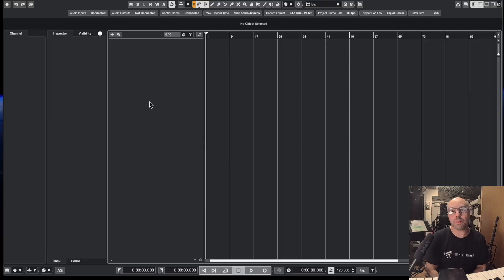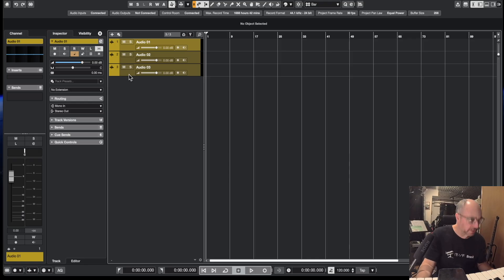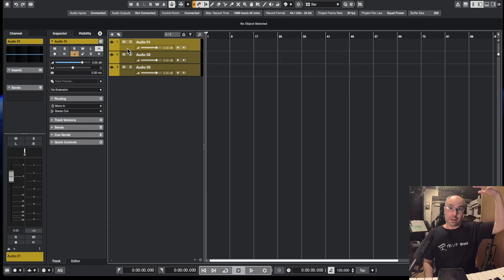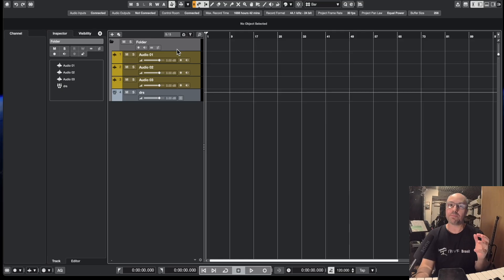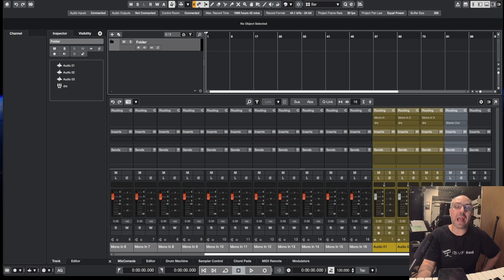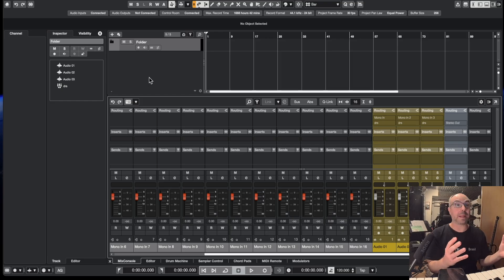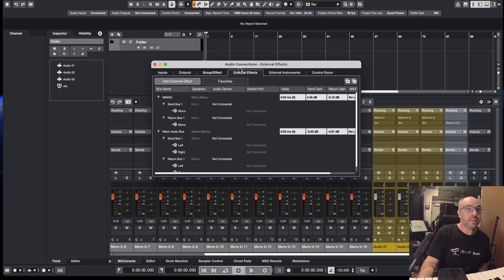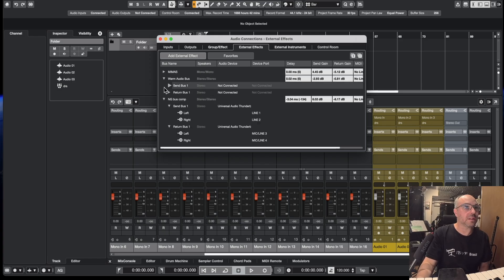My take on Cubase 15 pro -DON'T UPGRADE BEFORE WATCHING THIS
This is my take on this software, It's a love and hate, if they fix this stuff will be the BEST software on earth, but no, they keep adding useless new features to it, IMO.